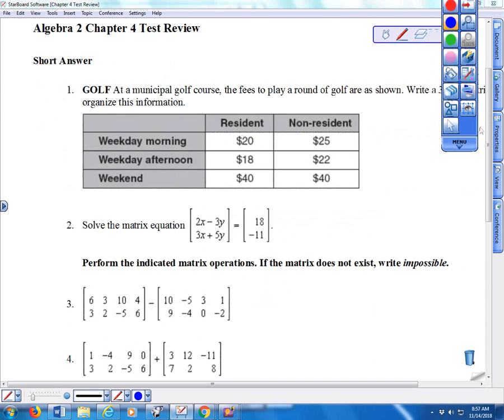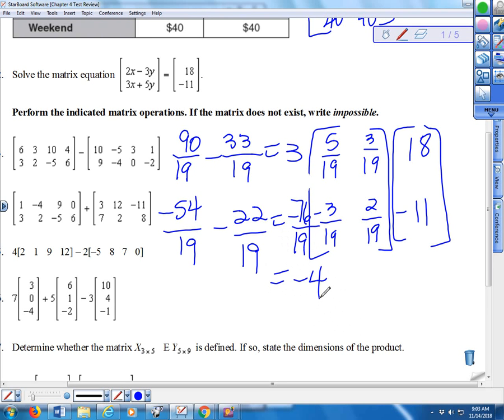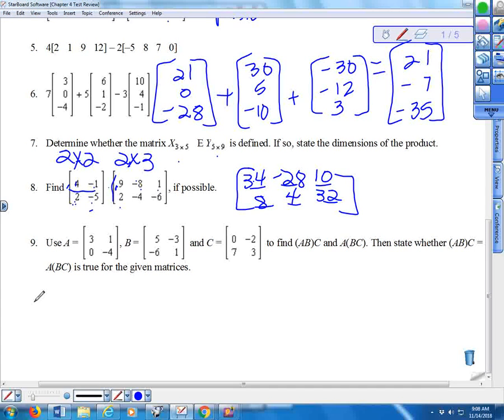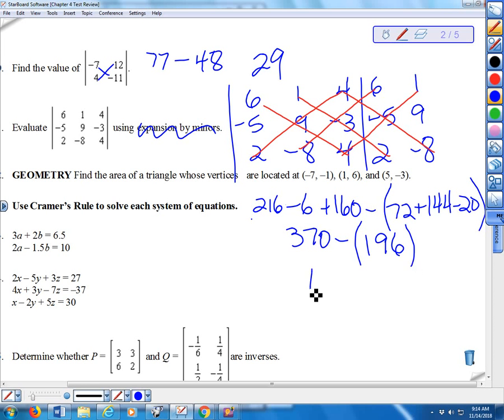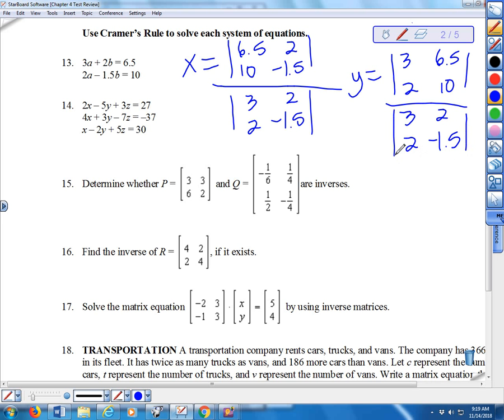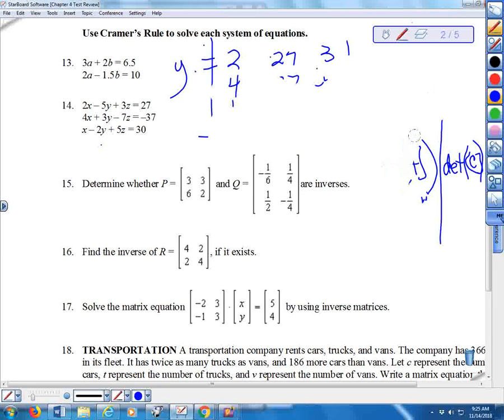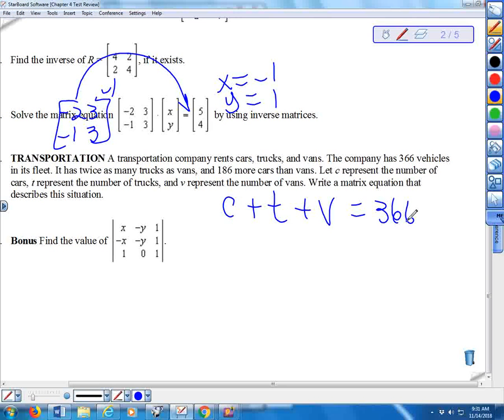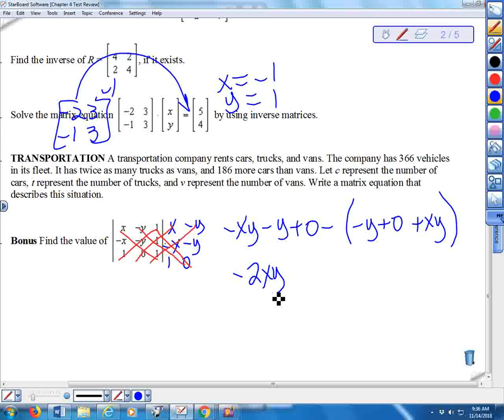Chapter 4 Test Review